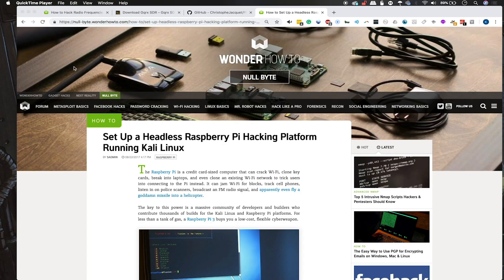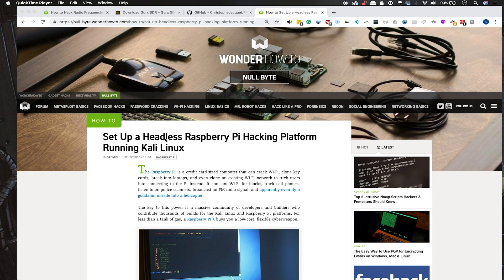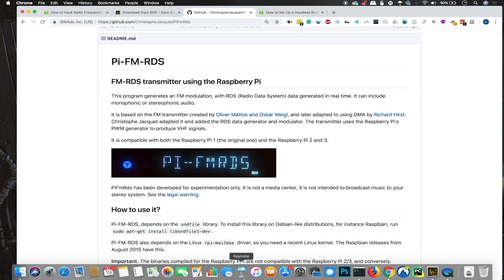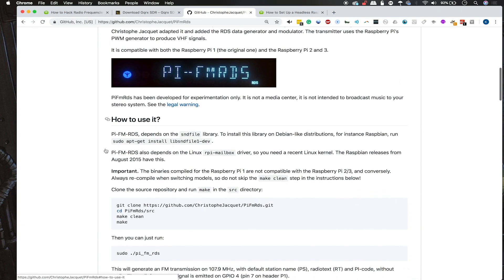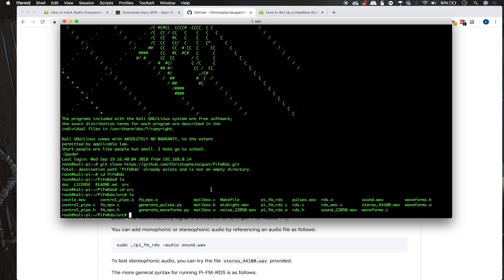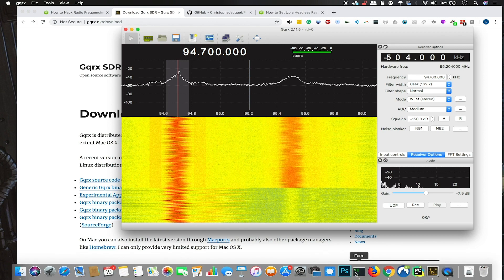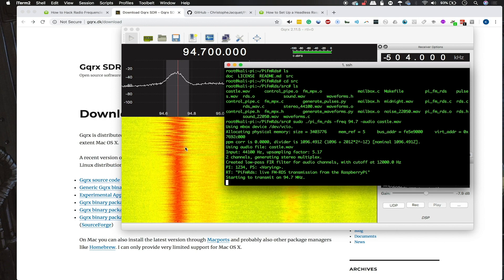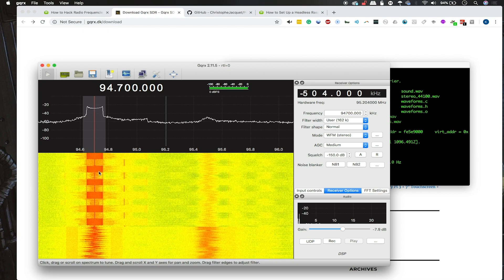Hijack FM Radio Stations with a Raspberry Pi [Tutorial]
How to Hack FM Radio Frequencies with an RPi

There's an entire spectrum of information that surrounds us. With a Raspberry Pi and some simple know-how, you can take social engineering or a simple prank to the next level by hijacking radio frequencies.

Recommended Raspberry Pi Kit